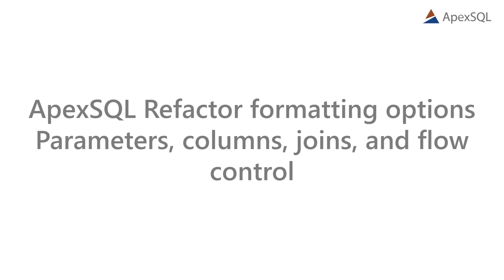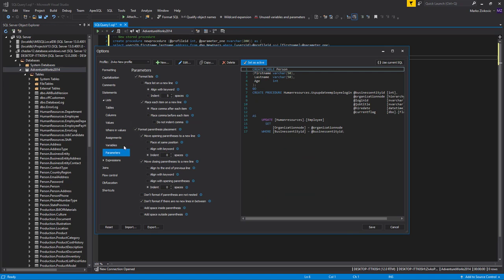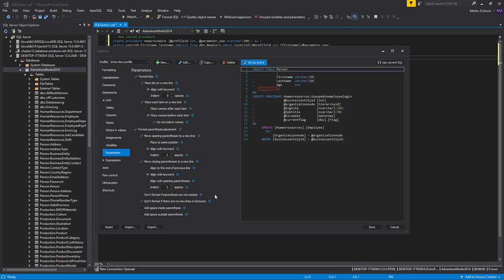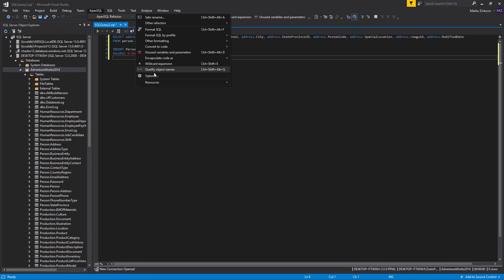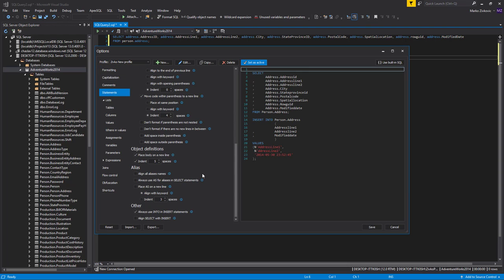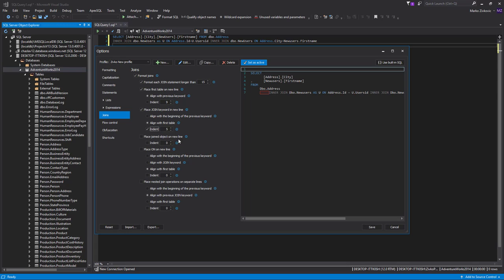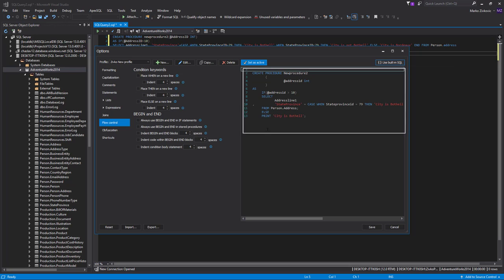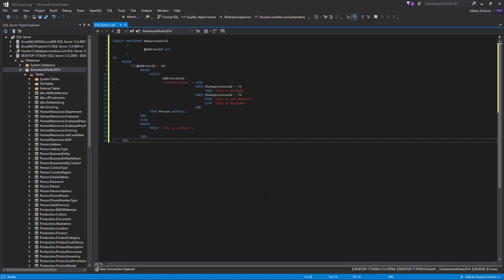ApexSQL Refactor formatting options Parameters, columns, joins, and flow control